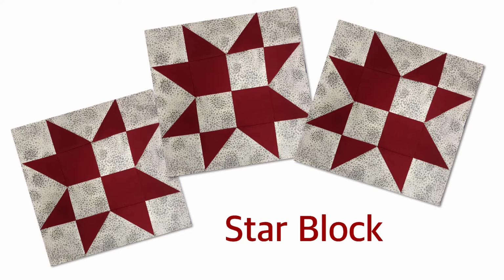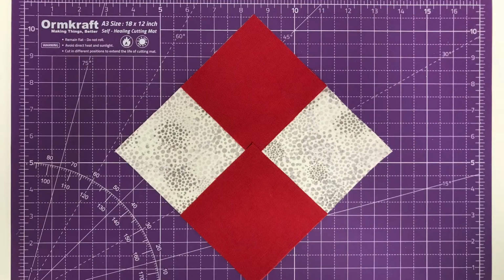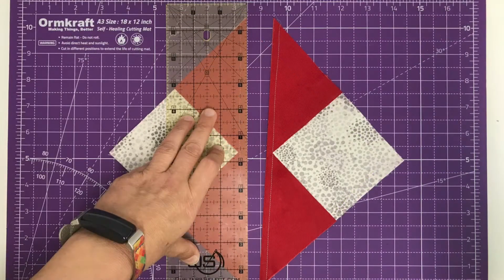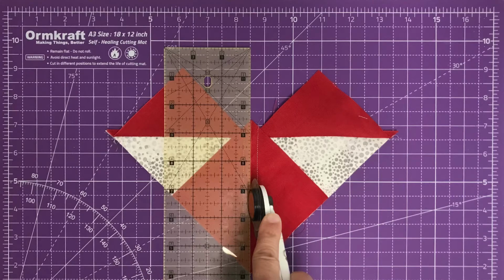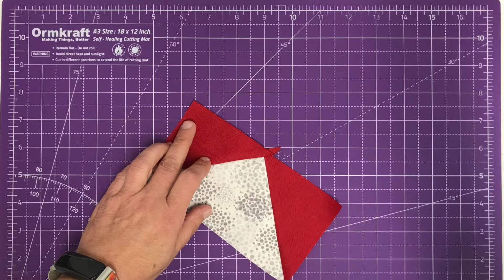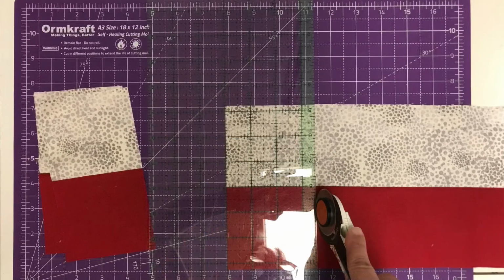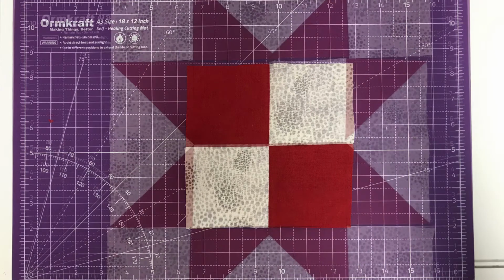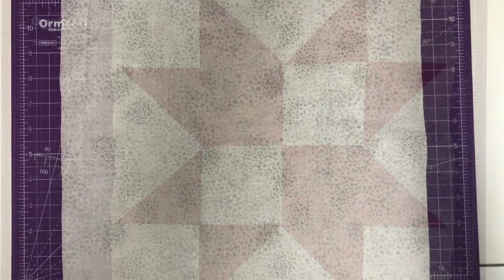Janome Quilt Along 2022 - Part 7 - Star Block Construction